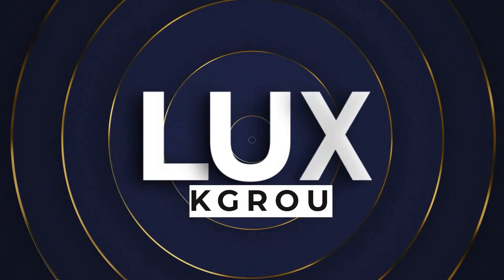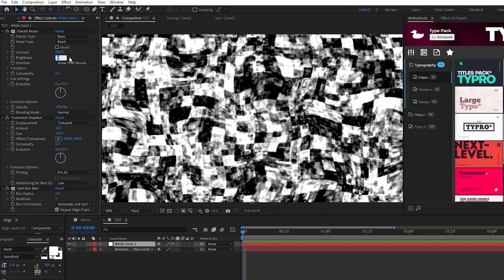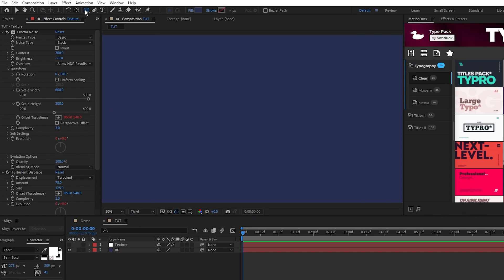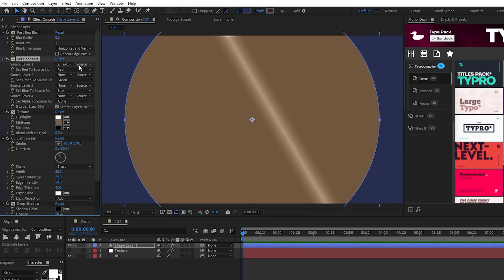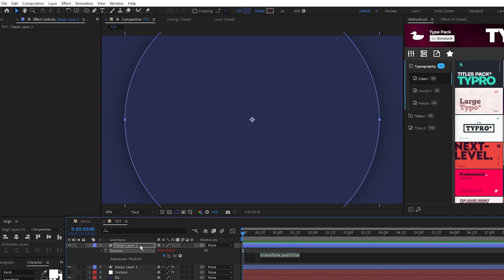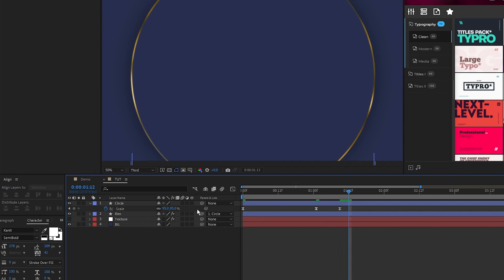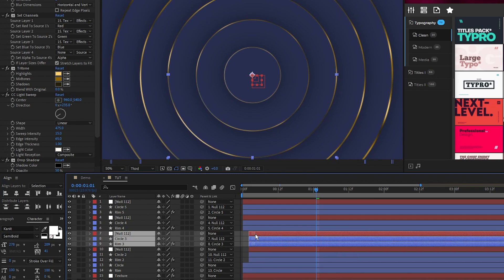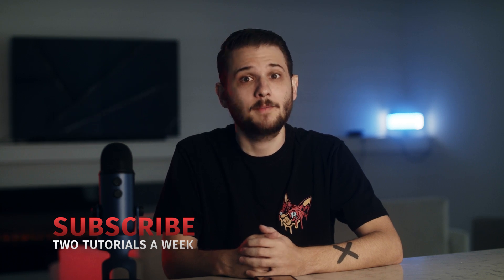Create Luxury Animated Backgrounds in After Effects | Tutorial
Let's pop in the luxury and create animated backgrounds with style! In this After Effects tutorial learn what it takes to design motion graphic backgrounds. These type of backgrounds are great for high-end projects that need to have a taste of prestige associated with them. So learn how to use a handful of effects in After Effects to create an awesome luxury background animation.

Expression Used:
[value[0]+time*5,value[1]]

Timecode:
0:00 Intro - Smash that like button!
0:17 Step 1 - Create Texture
1:30 Step 2 - Combine Texture and Circle
3:47 Step 3 - Duplicate Shapes
5:31 17,000+ Templates
5:56 Outro - Subscribe for More!